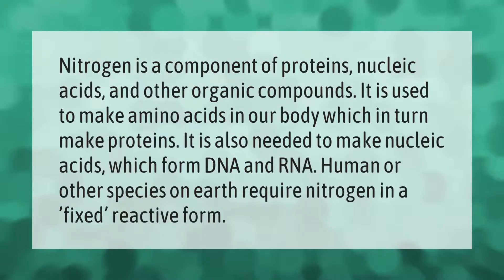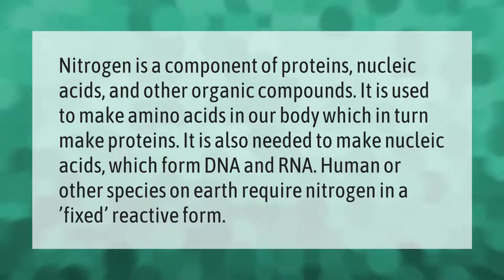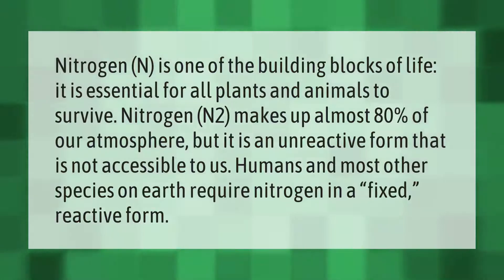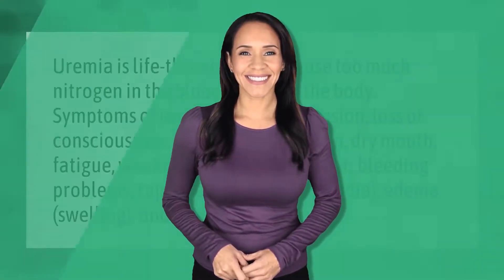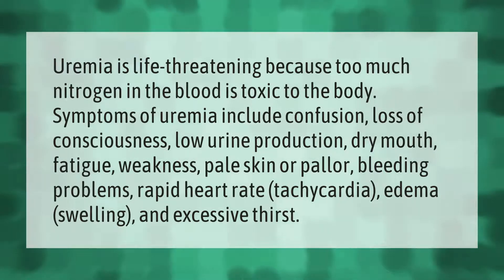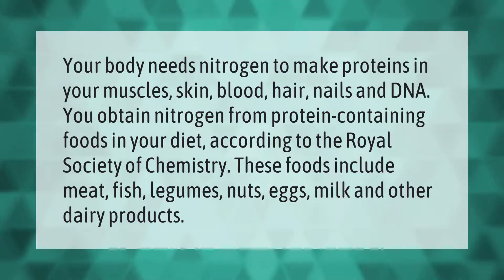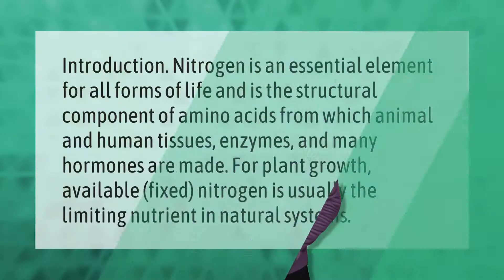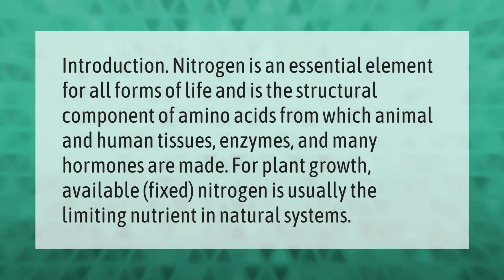How do humans use nitrogen?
00:00 - How do humans use nitrogen?
00:43 - Can we live without nitrogen?
01:17 - What happens if you have too much nitrogen in your body?
01:53 - Do humans need nitrogen?
02:27 - Is nitrogen good for the human body?

Laura S. Harris (2021, August 31.) How do humans use nitrogen?
    AskAbout.video/articles/How-do-humans-use-nitrogen-261204